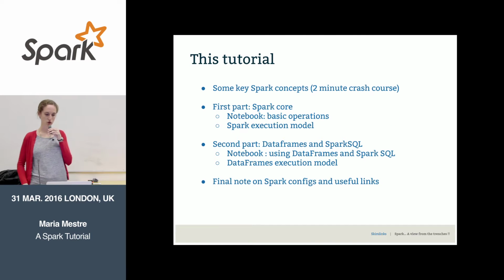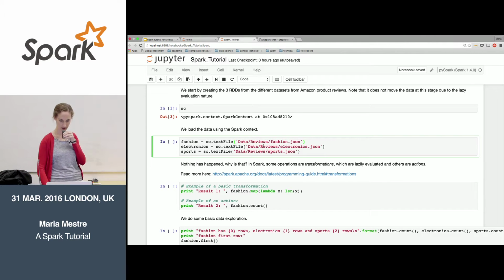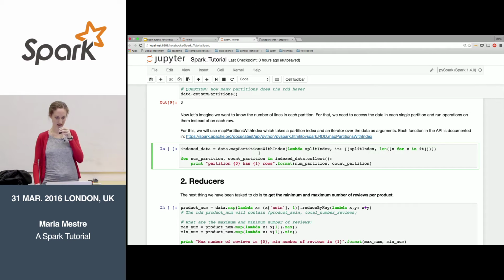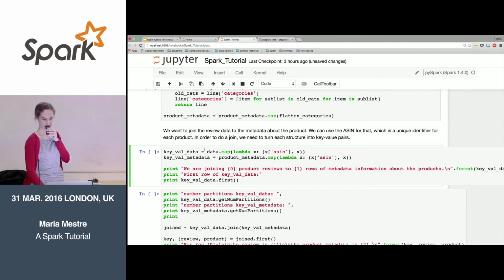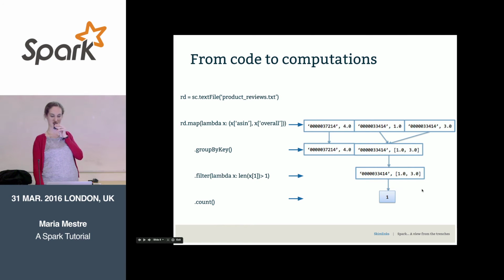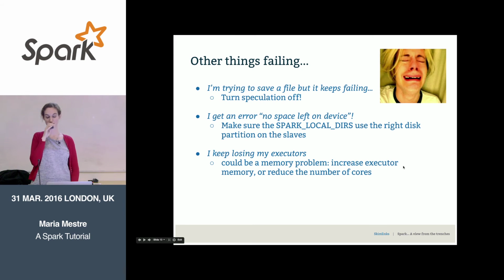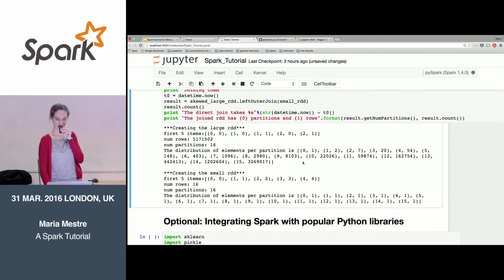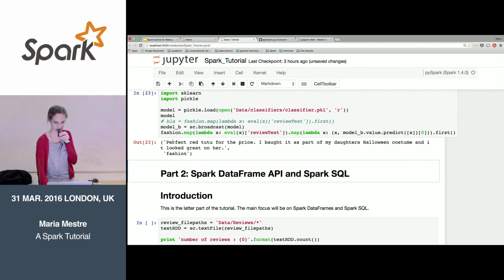Apache spark tutorial (part1)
Speaker: Maria Mestre
During my PhD in signal processing at Cambridge, I discovered Bayesian statistics and all its amazing practical applications. Now I am working at Skimlinks applying machine learning at large scale to build models of user behaviour. I use a combination of scikit-learn and Spark to train and apply models to massive datasets.

The data science team at Skimlinks has been using Spark for a few years now. Throughout this talk, we will share some of our experience of how to do large-scale data analysis using Apache Spark from its basic functionality to more advanced features.

The talk will be split into two parts: the first half will be an introduction of Spark's core functionality. We will go through some of the main operations, and look at how they are executed in the cluster. During the second part, we will focus on one of the most popular components of Spark: SparkSQL and the Dataframe API. We will demonstrate how they can be used to query over terabytes of data on the fly.

The talk will be full of practical insights, from how to get started on a cluster of EC2 instances to doing some basic debugging of a job. We will use an ipython-notebook for most of the talk. This talk is based on a talk given at PyData London 2015.

Preparation

The attendants would get the most out of it if they installed Spark 1.6 in their laptops before the session. Installing Spark deserves a tutorial of its own, we will probably not have time to cover that or offer assistance. We recommend that you install the pre-built Spark version 1.6 with Hadoop 2.4.